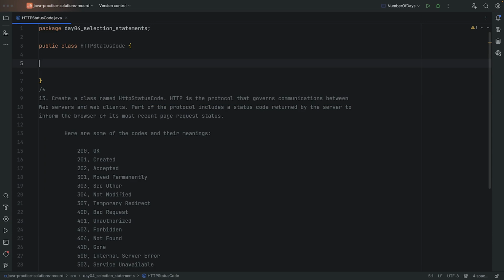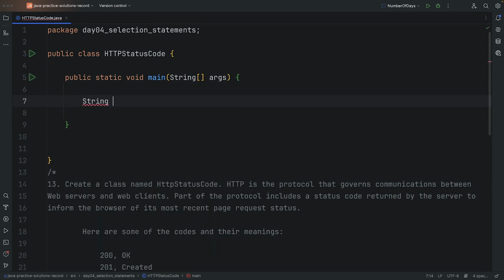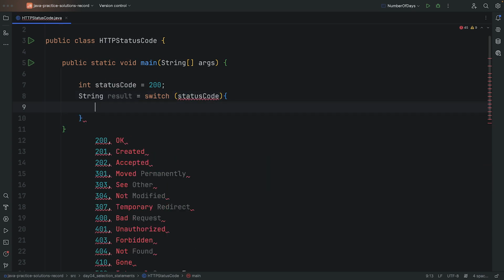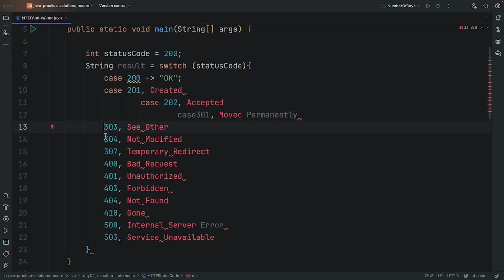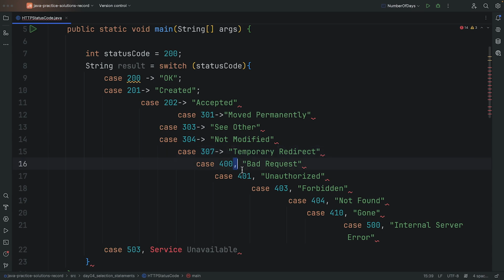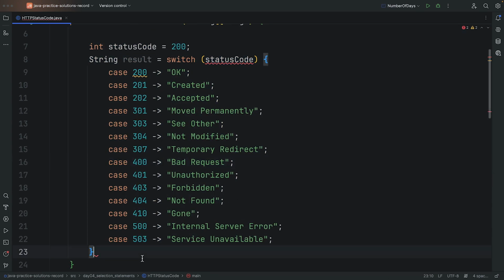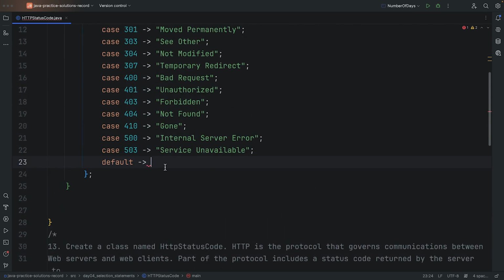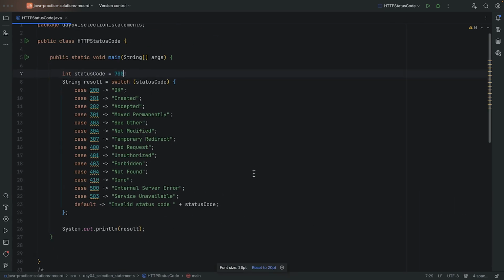Day 08 - 29 - HttpStatusCode Task Solution